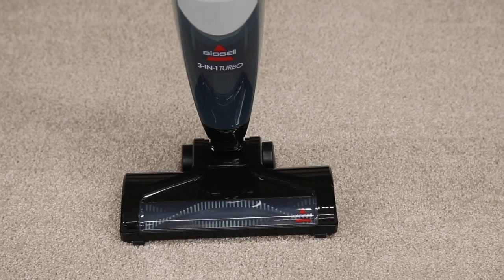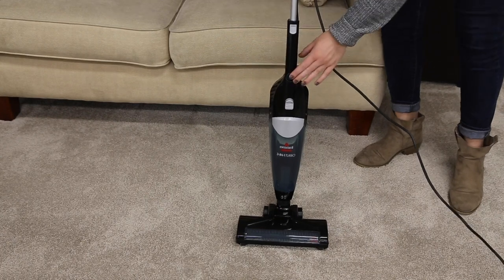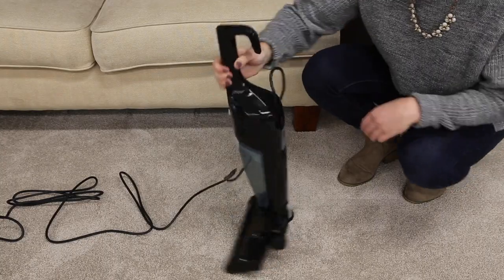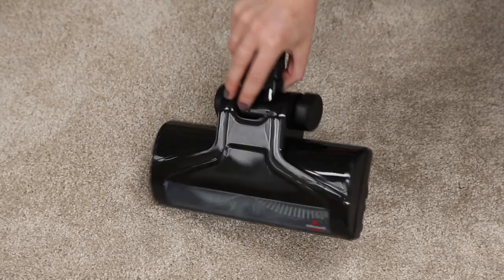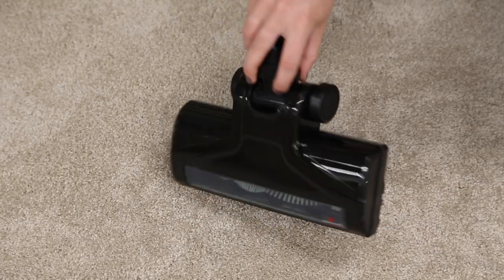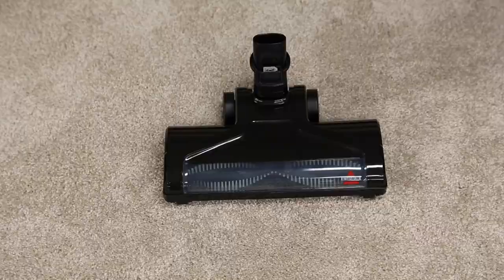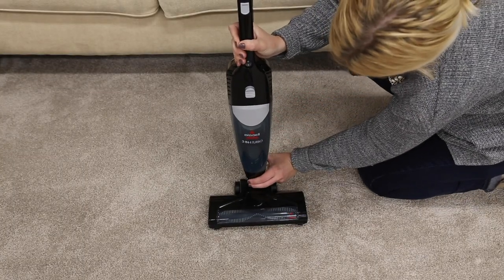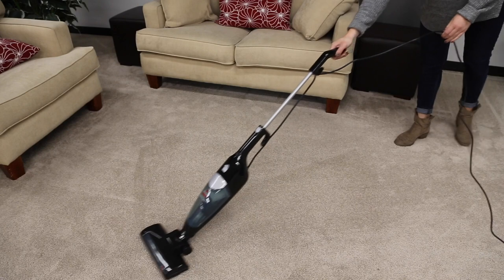How to Clean the Brush Roll on the 3-in-1® Turbo Stick Vac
This video is a step by step guide on how to clear the brush roll of any debris on your 3-in-1® Turbo Stick Vac.

The 3-in-1® Turbo can be used as a lightweight and powerful stick vacuum for quick pickups of messes across multiple surfaces, including carpet, area-rugs, and hard floors. Then, with the swift convenience of the Quick Release Handle, the machine easily converts to a hand vacuum for cleaning above floor surfaces and upholstery, and keep the foot on the hand vacuum for cleaning stairs.